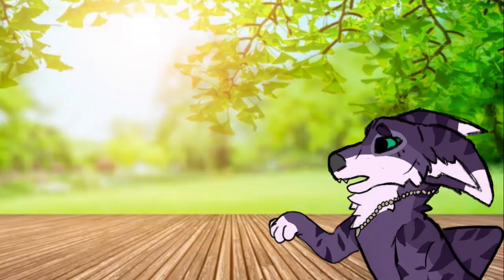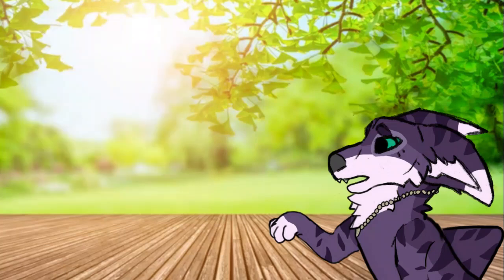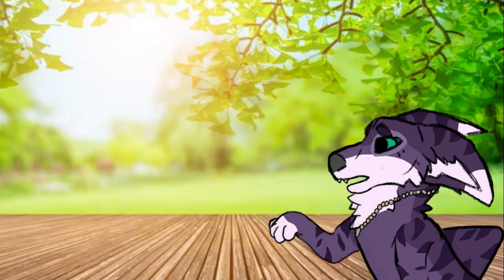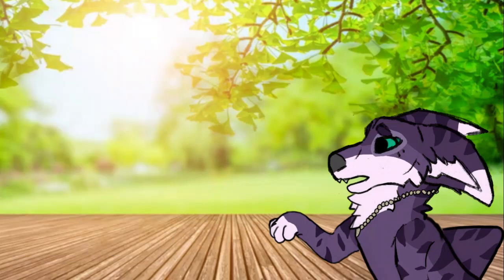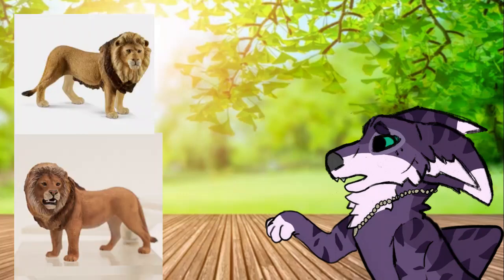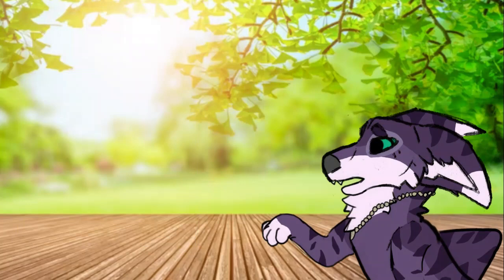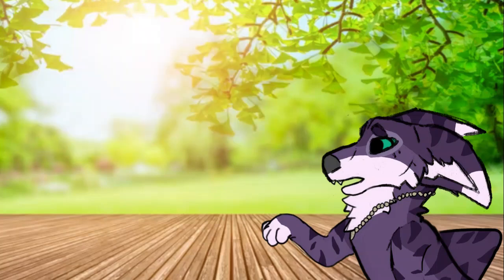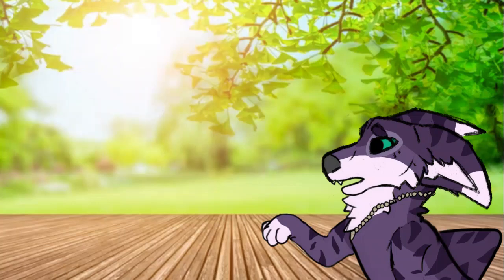Why I Gave Up on Schleich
EVERYONE HAS THEIR OWN OPINION.
Throughout this video I give my thoughts and opinions on present time Schleich and why I don't care for the newer models.
Feel free to express what you feel in the comments below!
CREDITS:
Lineart done by Zed Shirogane that I bought off Etsy
Audio, Character, and Editing all done by me.